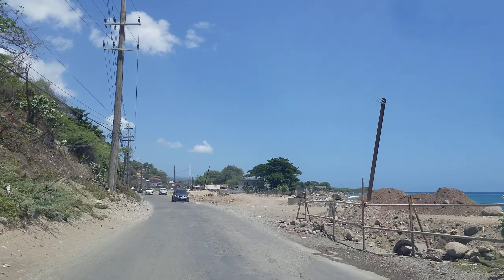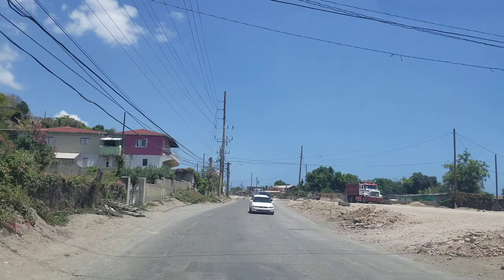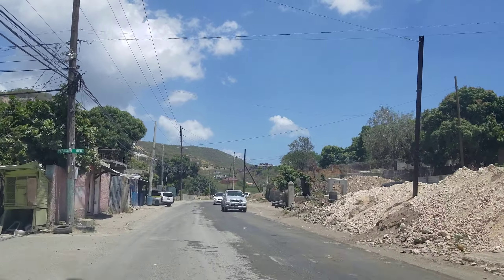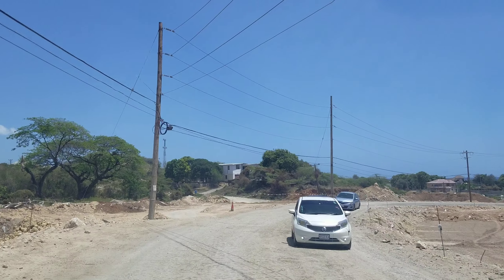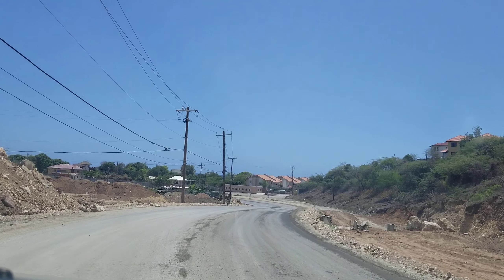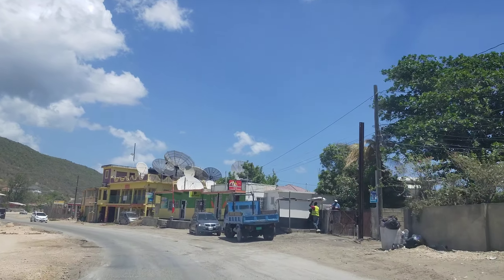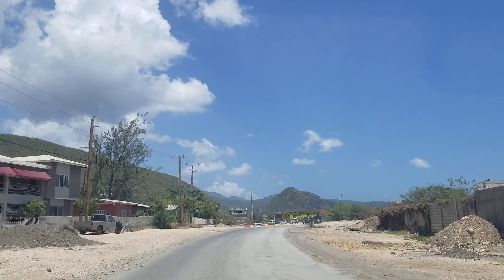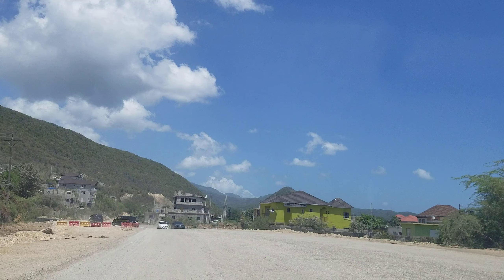Construction St Thomas Highway Jamaica